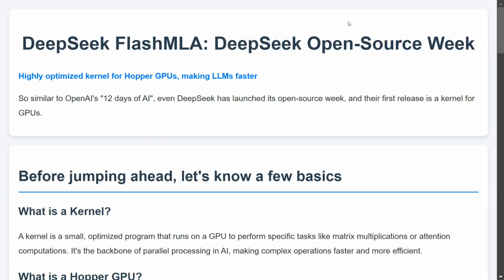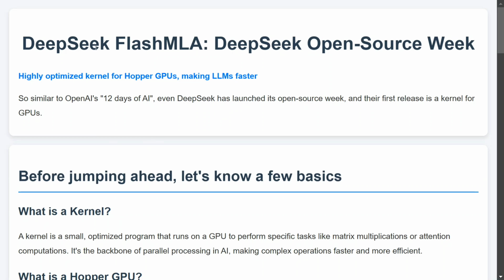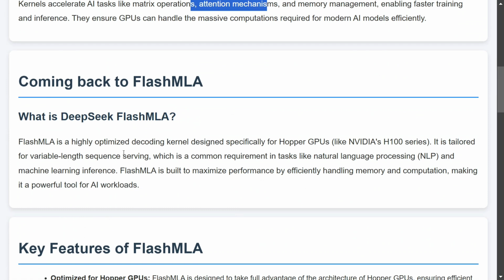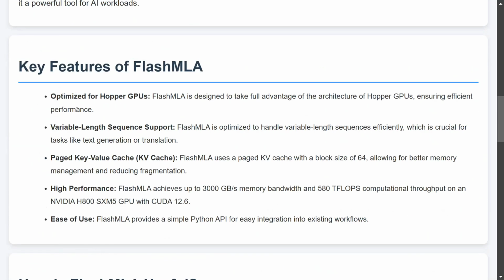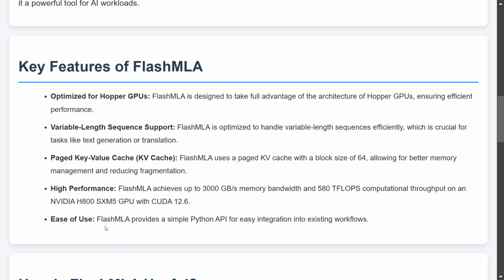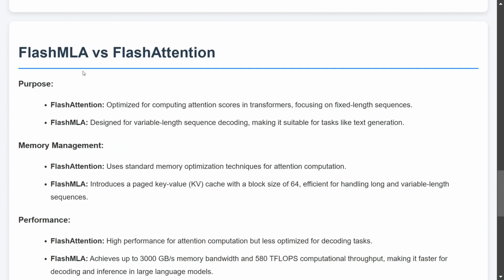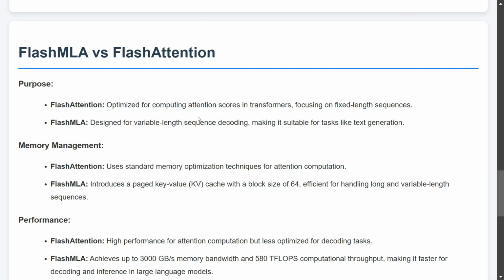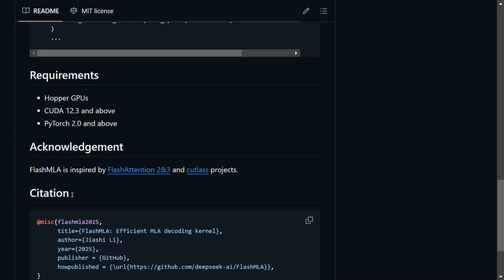DeepSeek FlashMLA : DeepSeek opensource week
This video explains DeepSeek FlashMLA , a optimised kernel designed for Hopper GPUs for faster LLM inferencing